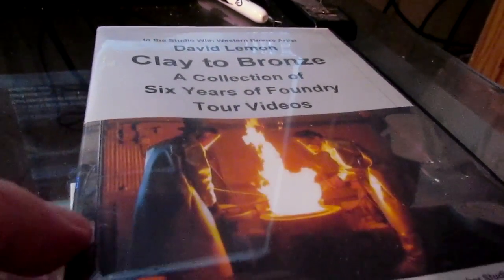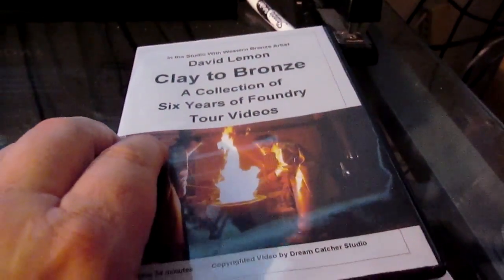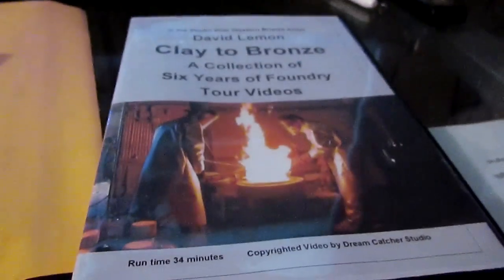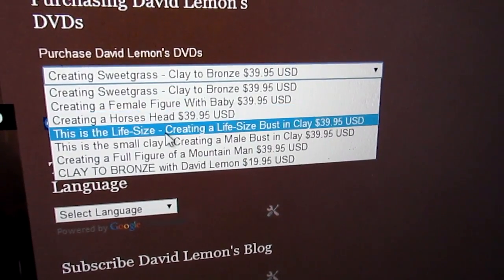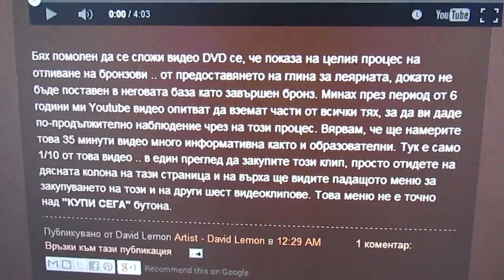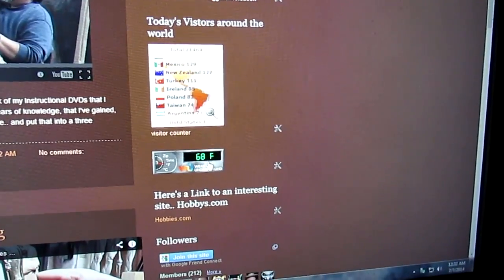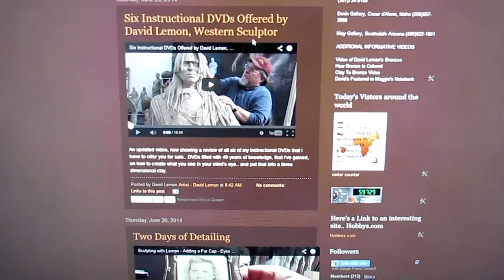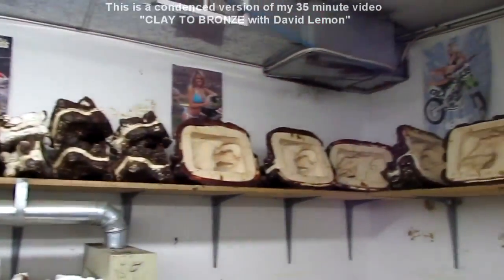Instructional DVD, Mysteries of the Foundry, Revealed - Clay to Bronze